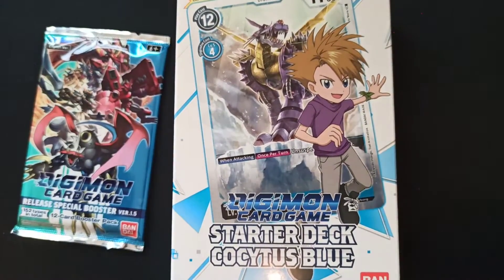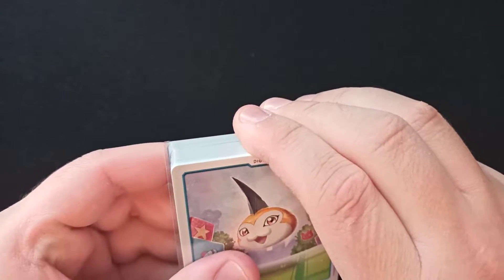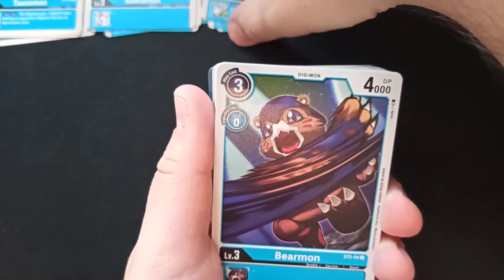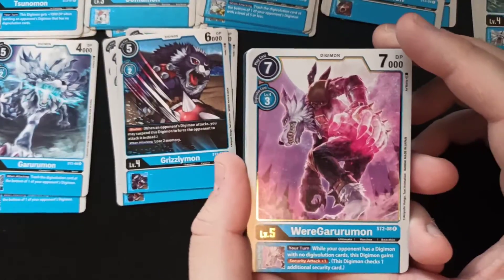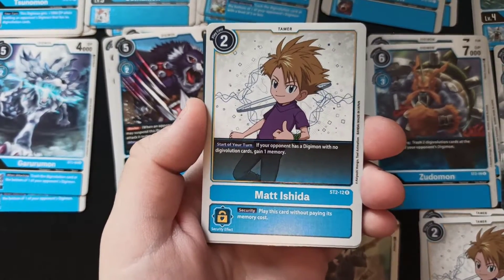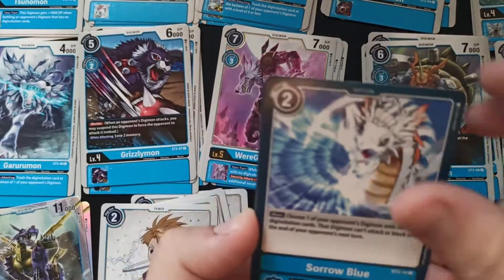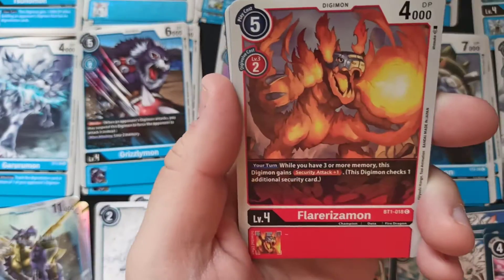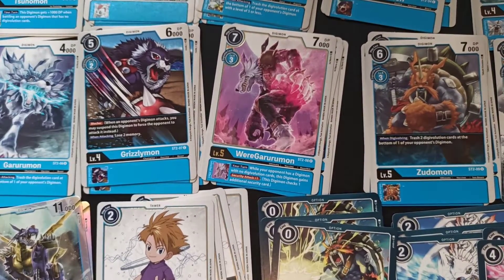Digimon TCG Deck Unboxing - Cocytus Blue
We´re taking a look at the second of three starter decks for the Digimon Card Game, Cocytus Blue.
A deck all about control and manipulation of your opponent´s side of the field.
Also there´s a booster in the deckbox...